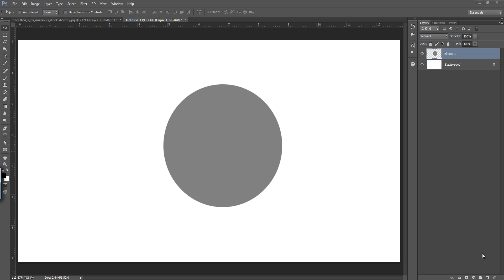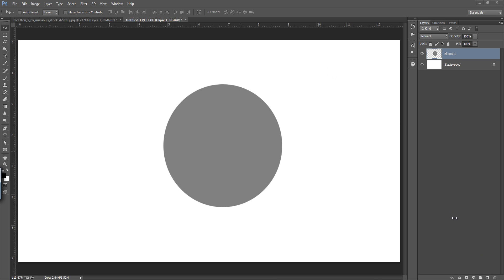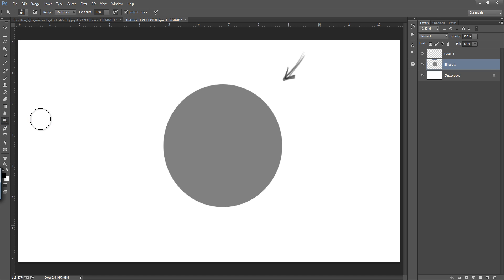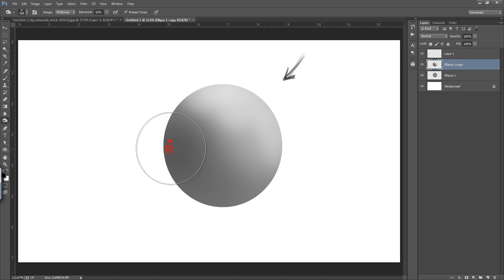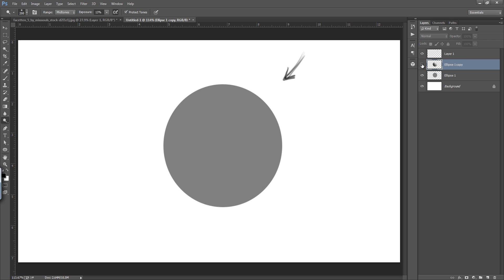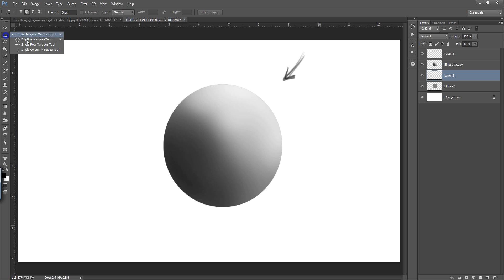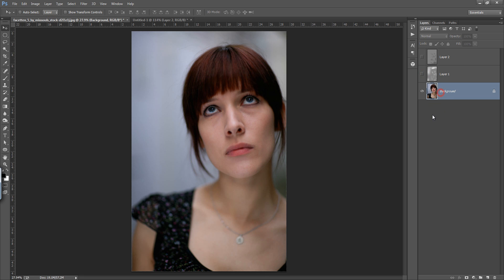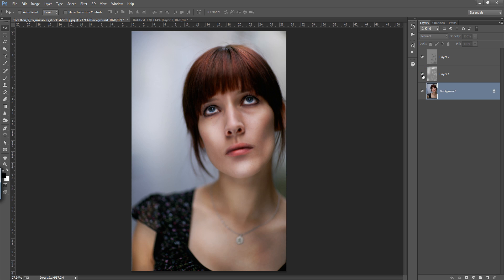Why Importance of Dodge & Burn in Photoshop Manipulation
So here we will learn about dodge and burn in photoshop. role of highlight and shadows are more to define the shape of any subject. a proper light shape on subject gives 3d feel of the subject. i hope you will like this video of photoshop. love you all